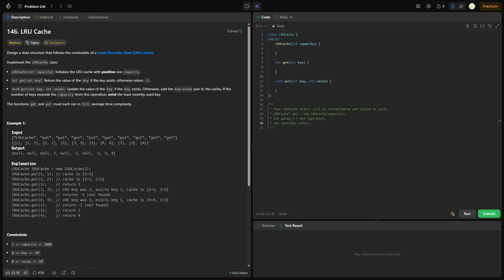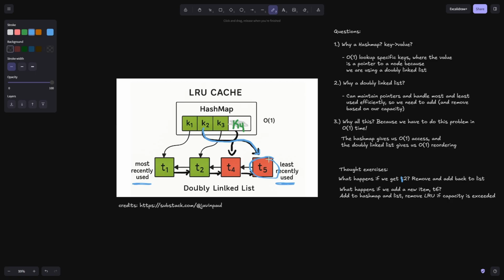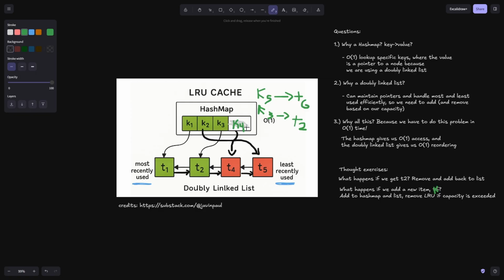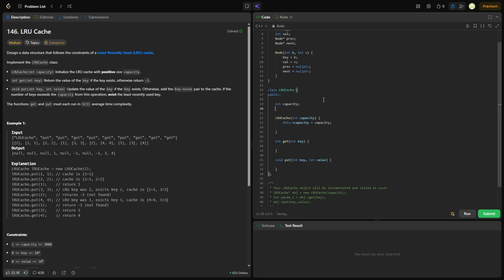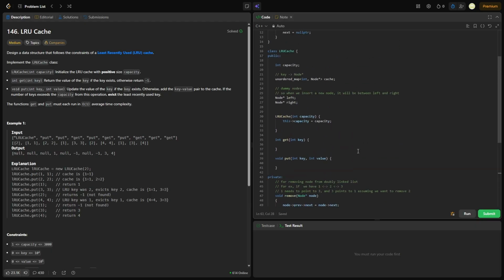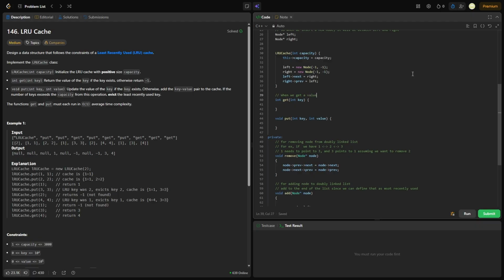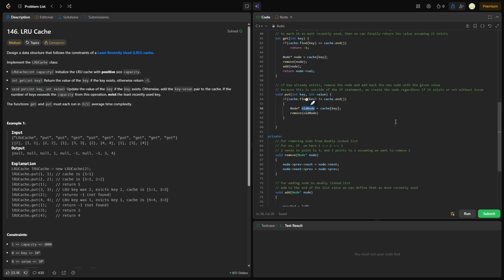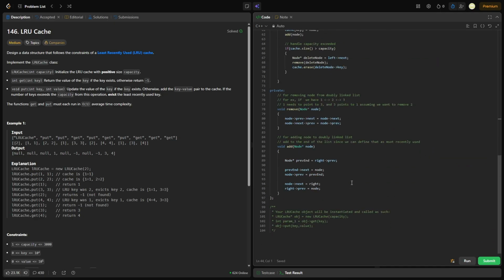LeetCode 146. LRU Cache (C++)